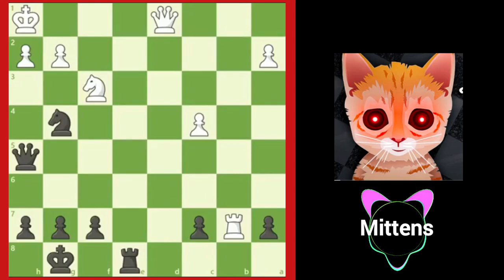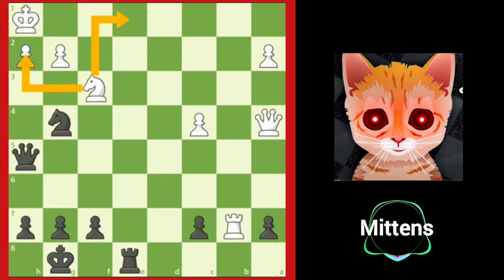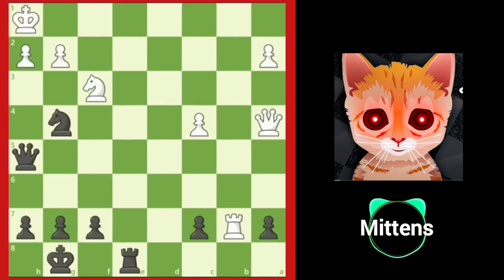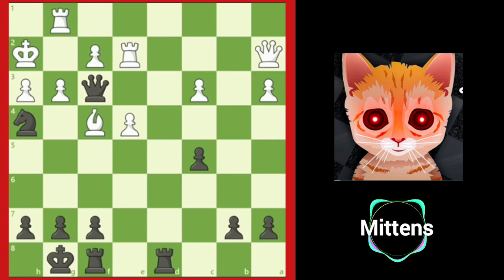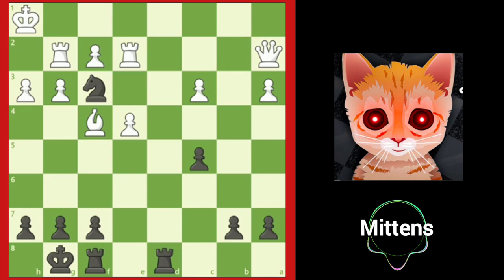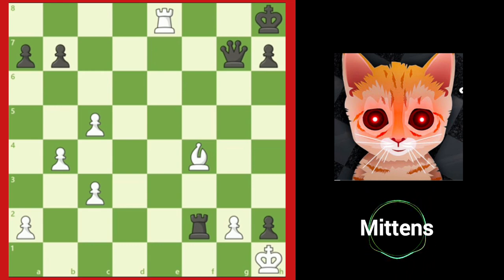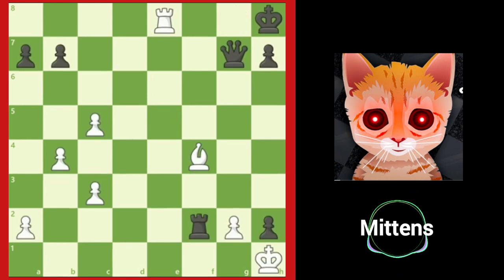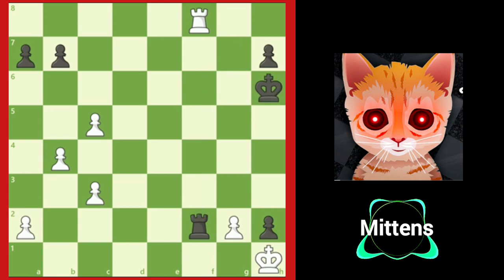How to find best moves in chess | Chess lessons | Chess strategy | mittens chess | Chess tricks